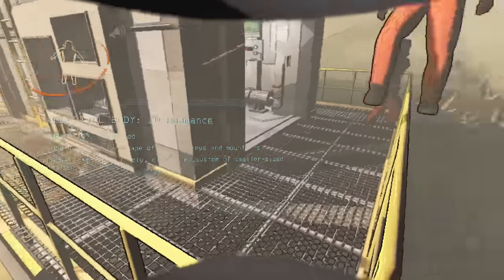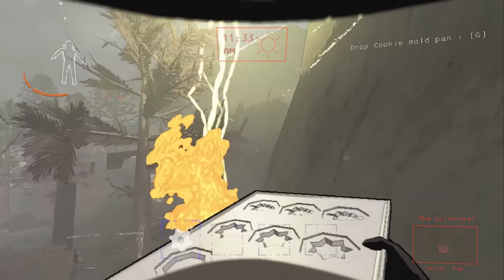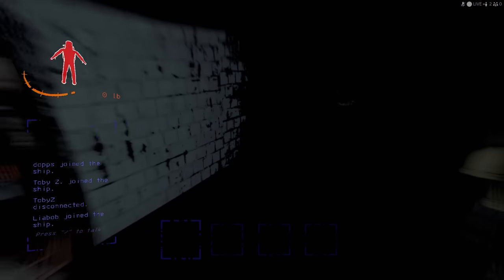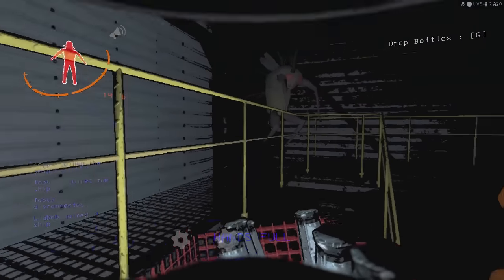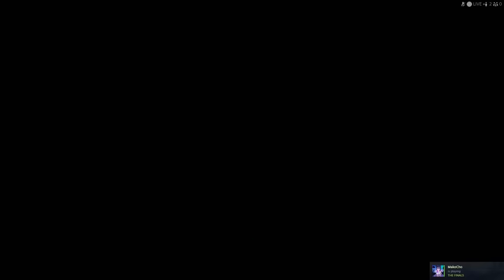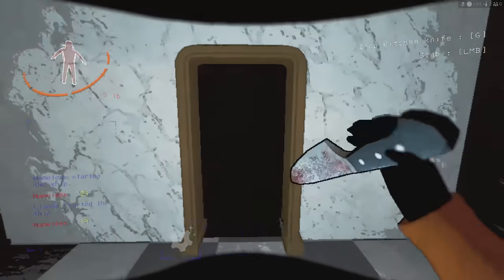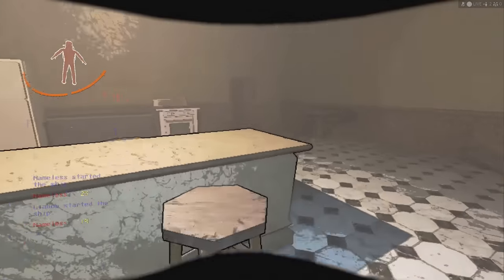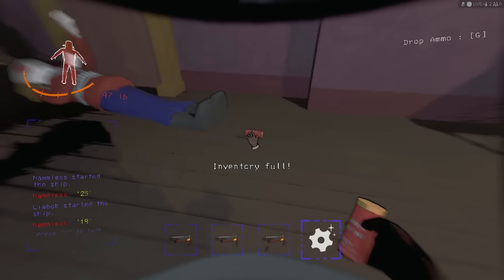Rags to riches to rags, the Lethal Company way...